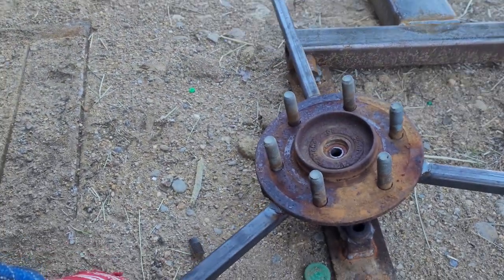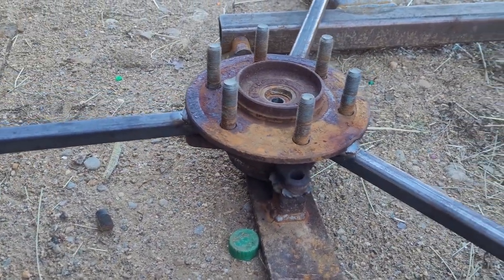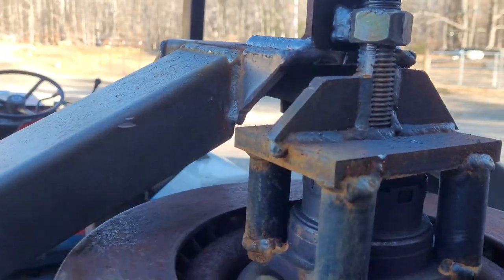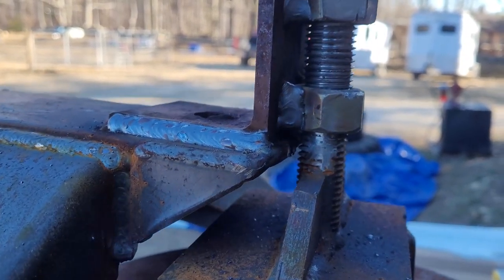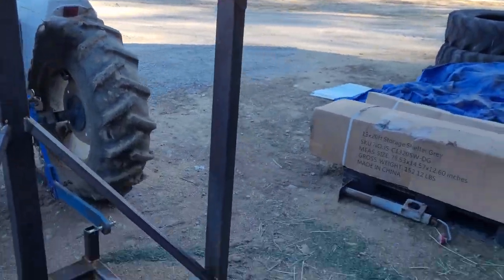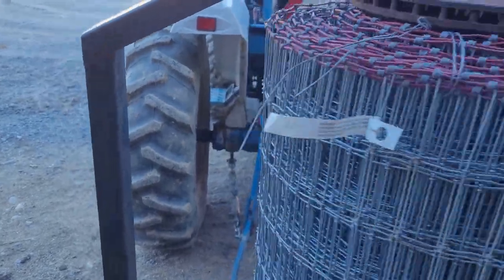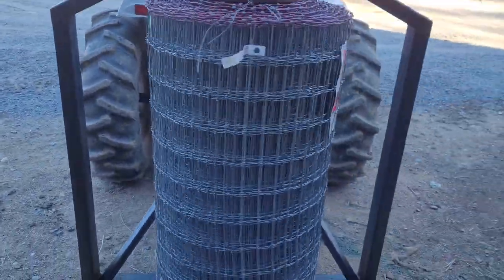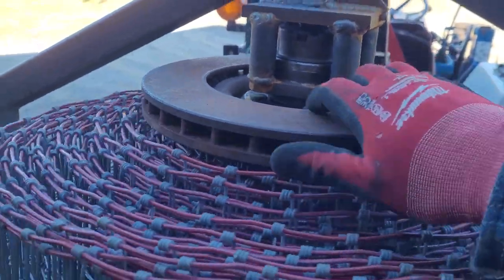Making a machine to build the horse fence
I make a machine to help me put up about 1800 feet of no climb wire mesh fence. It's too awkward to handle myself so I made this machine to hold it as I drive the tractor.